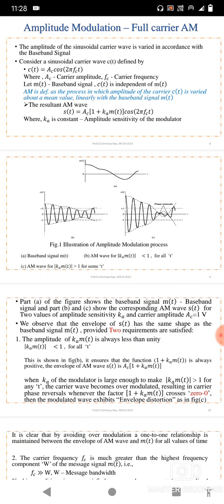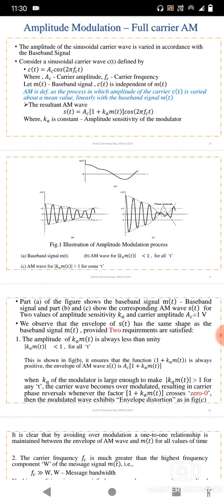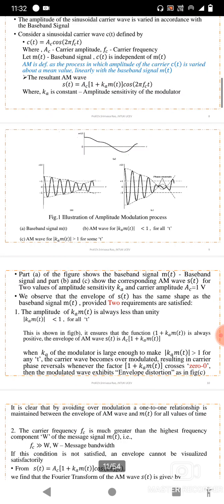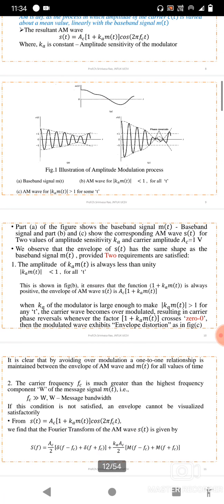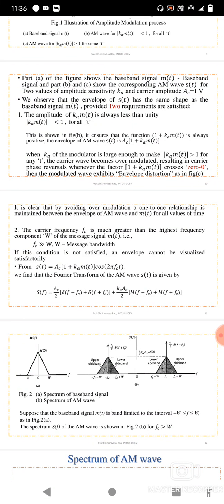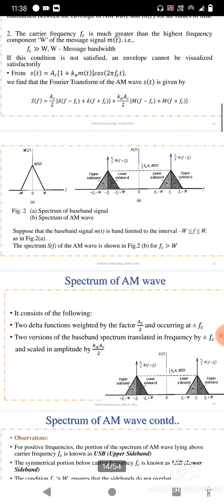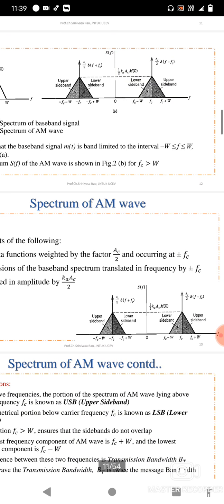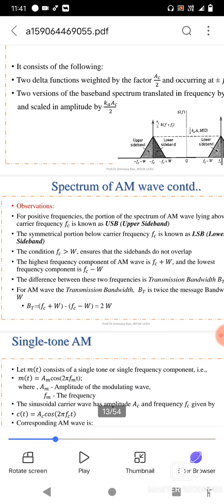Analog Communication-Amplitude modulation(Full Carrier AM).